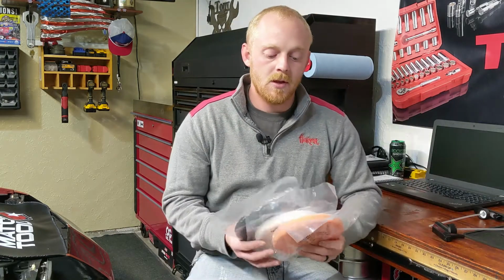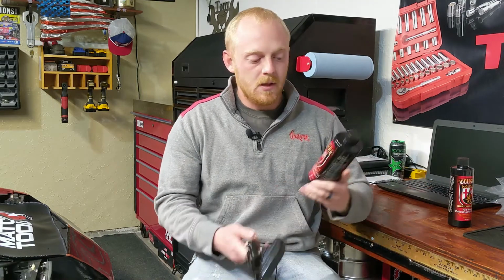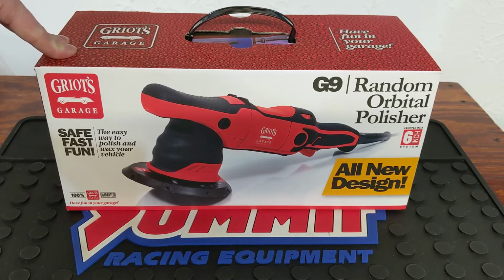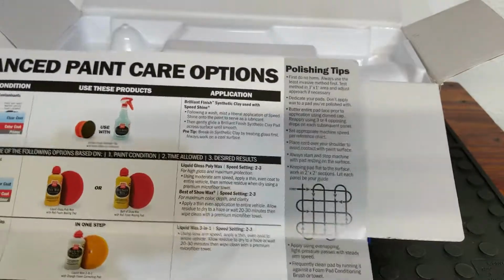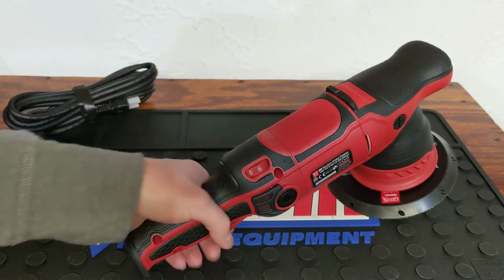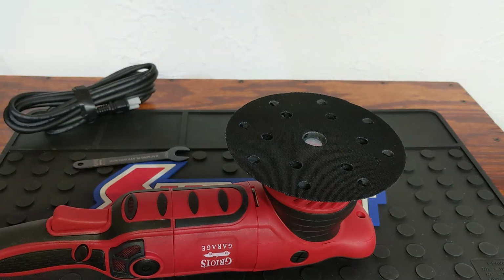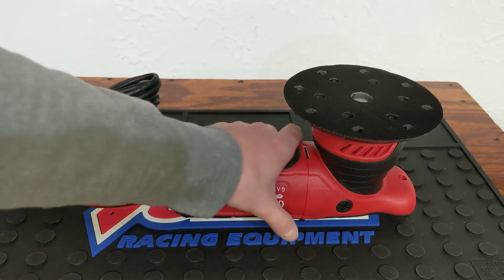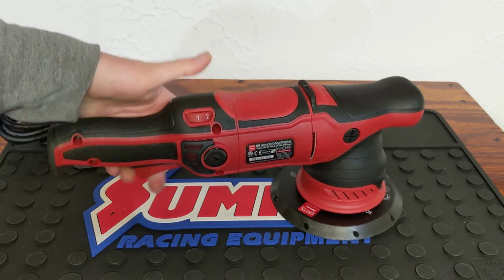Griots G9 DA Polisher Unboxing and First Thoughts AutoGeek